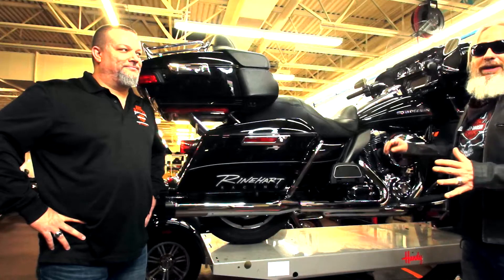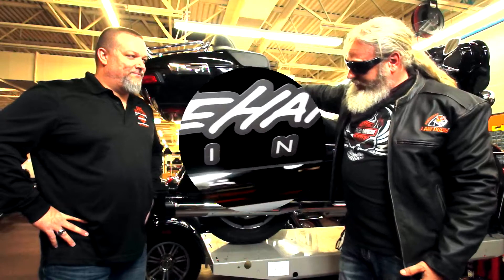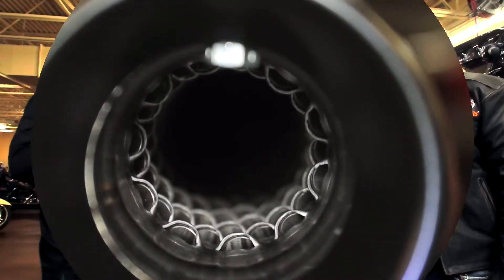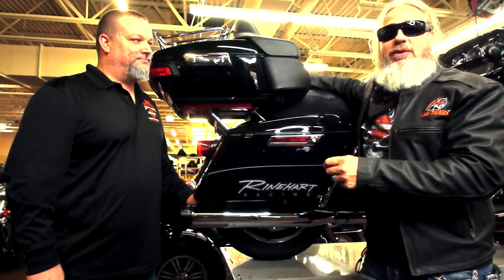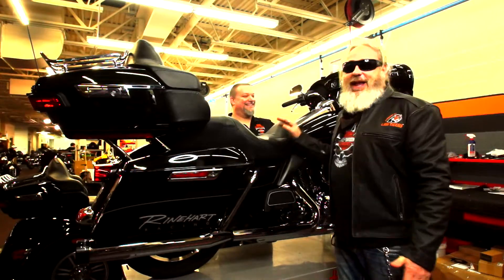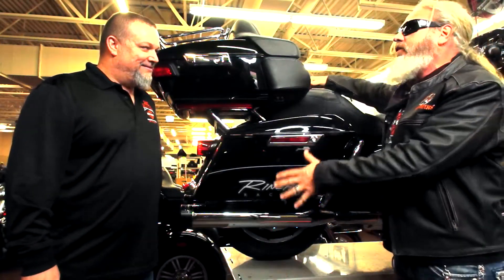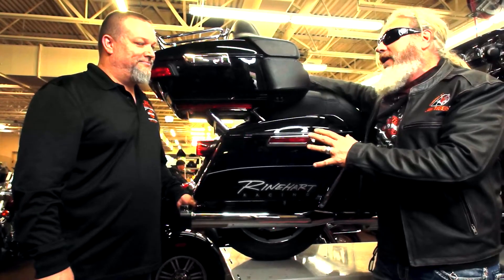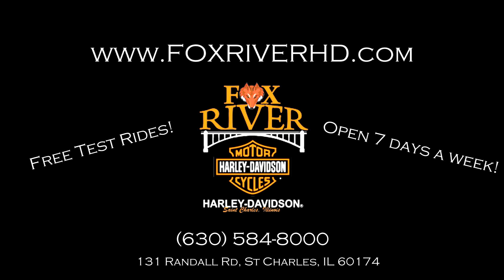Review of the Rinehart Racing Exhaust for Harley Davidson Motorcycles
Rock radio personality and President of the Rock Mafia Charity Riders talks with Brian from Fox River Harley Davidson in Illinois about their addition of the Rinehart Racing mufflers on the Harley Davidson Limited that he is using for this years charity ride season.